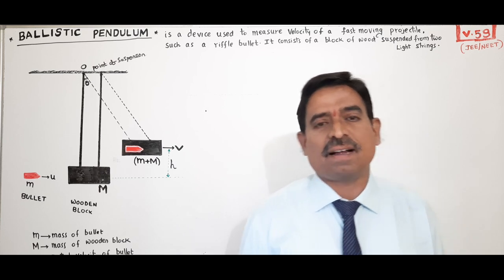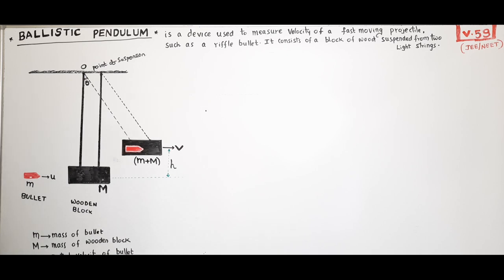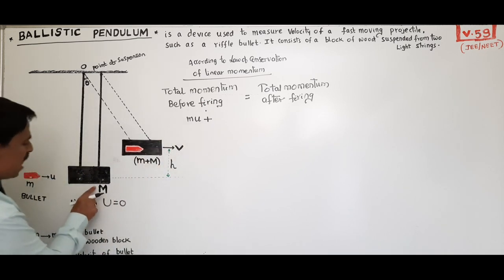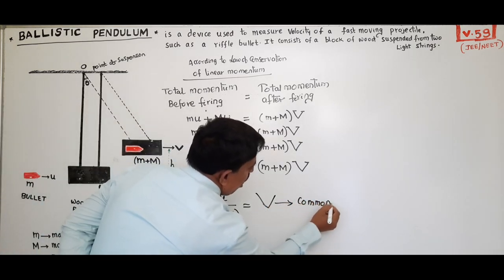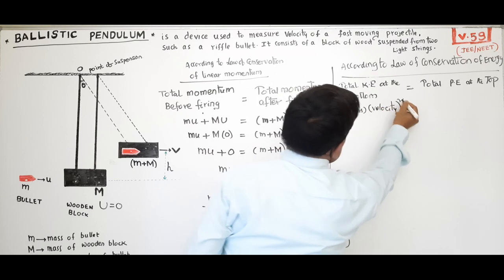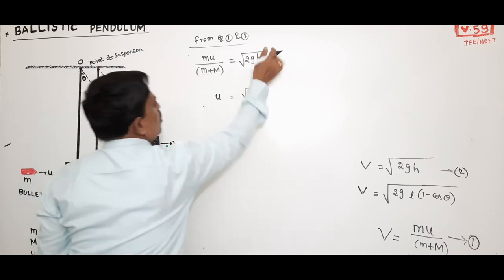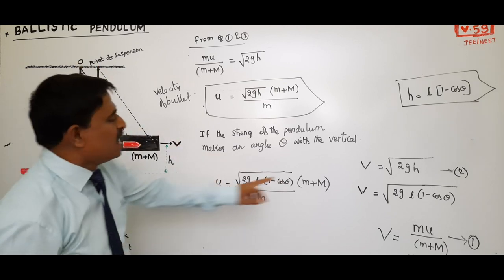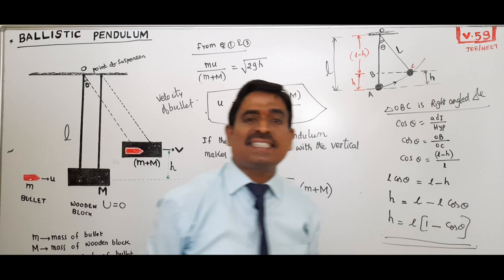BALLISTIC PENDULUM | CLASS-11 | PHYSICS | NARASIMHA RAO SIR.